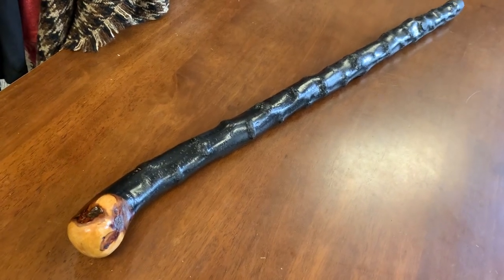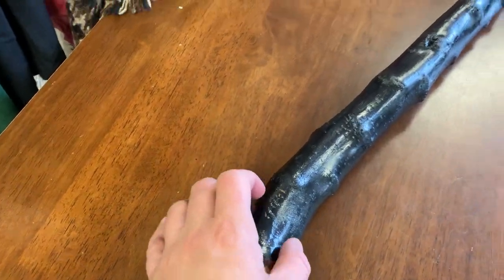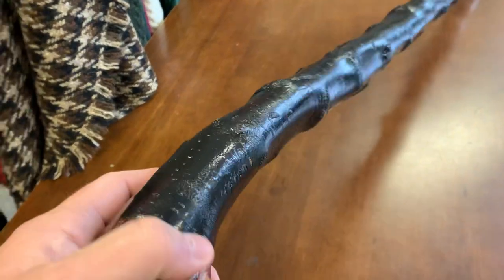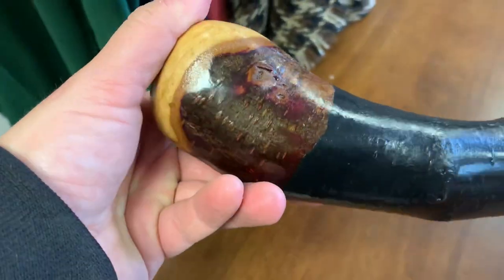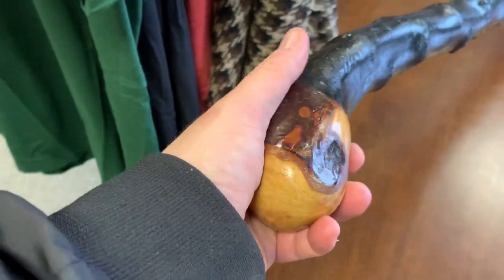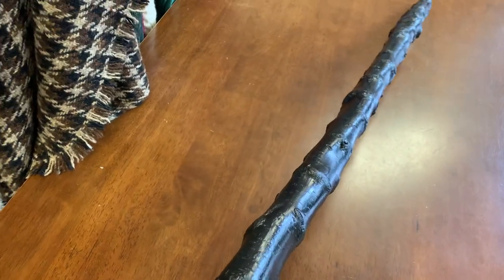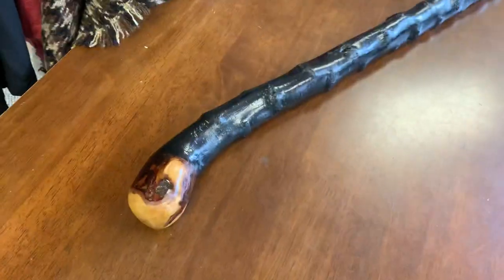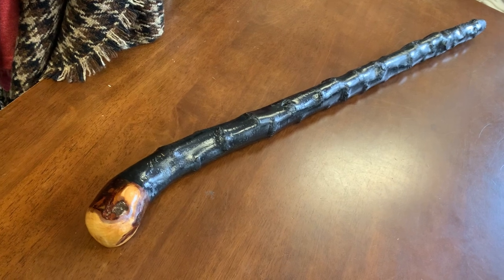Blackthorn Shillelagh from Ireland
Another showcase of a beautiful blackthorn Shillelagh. - McCaffrey Crafts